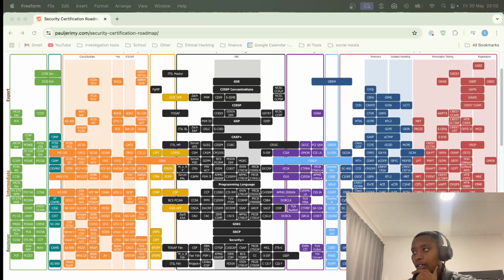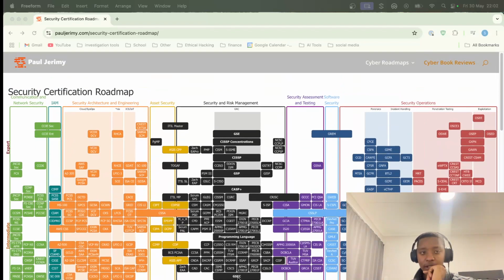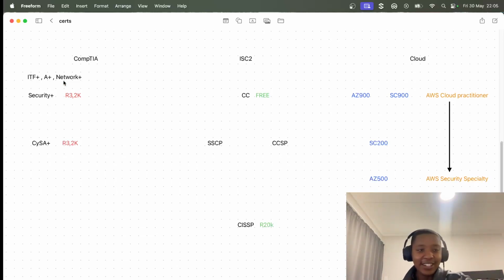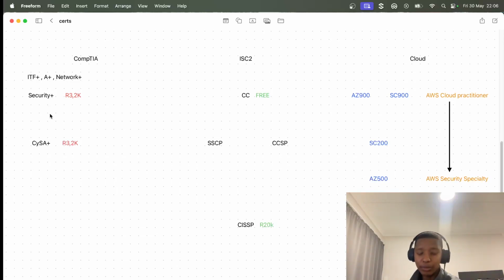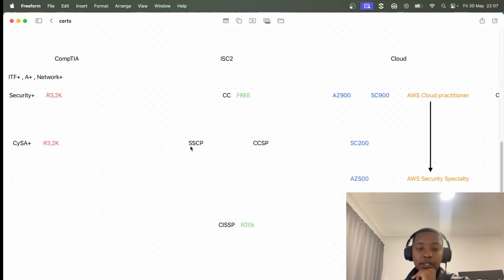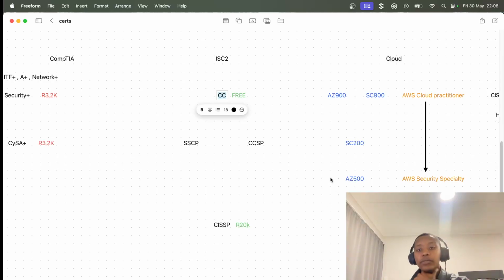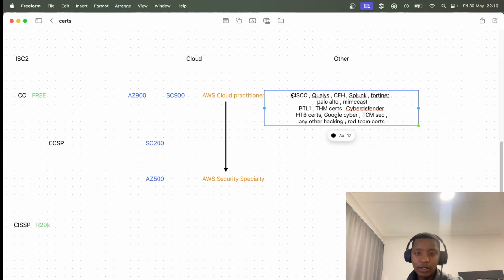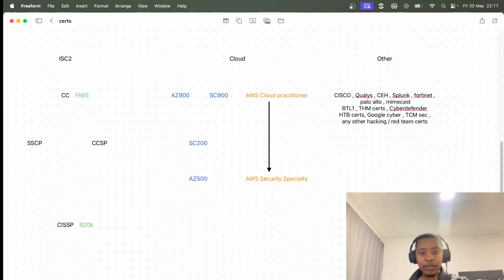Best CERTIFICATIONS for CYBERSECURITY in South Africa!!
Let’s network and grow together!

💻 Join the Hacking Hub:
Interested in collaborating or learning more?

security + exam questions
 Security + exam tips
 Security + exam certification study
 Devsecops
 Development security operations
 Devops
 Development operations
 Cloud engineer vs cybersecurity
 Cloud security engineer roadmap
 My first paycheck as a cybersecurity analyst
 cybersecurity paycheck
 cybersecurity explained
 Cloud architect
 Cloud engineering
 Cybersecurity auditor
 GRC
 grc
 cybersecurity analyst Vs software engineer
 How to get into cybersecurity
 How much does cybersecurity pay
 My first paycheck as a cybersecurity engineer
 Home lab
 Basic home lab
 Basic it project
 Cloud it project
cybersecurity south africa
cybersecurity salaries south africa
internet security , it security , cissp , cisa , cism , aws security , aws solutions architect , tryhackme , letsdefend , hackthebox , computer science , cybersecurity degree , cybersecurity architect , azure security , az500 , securityx , casp+